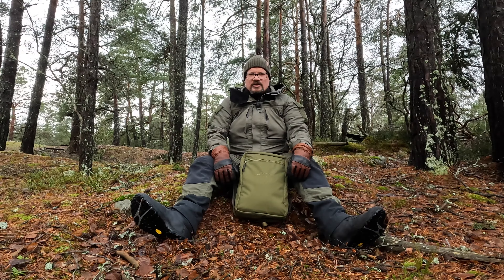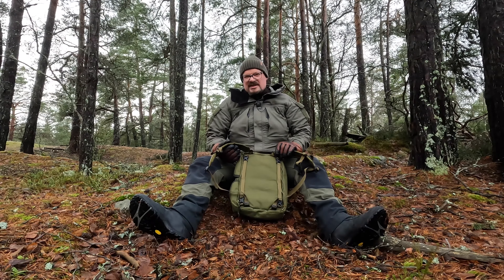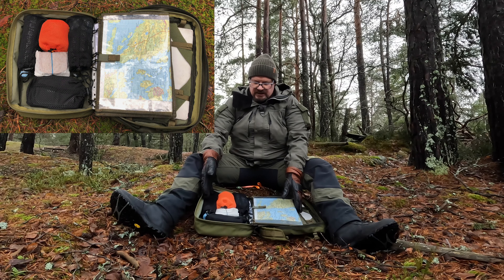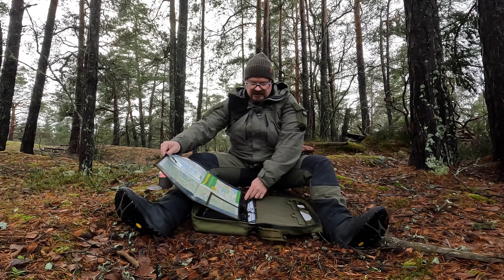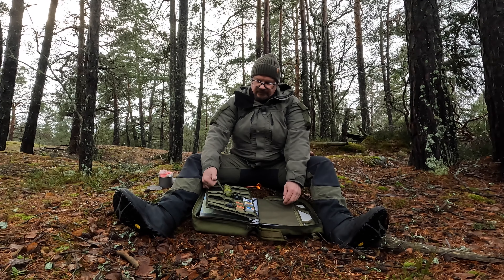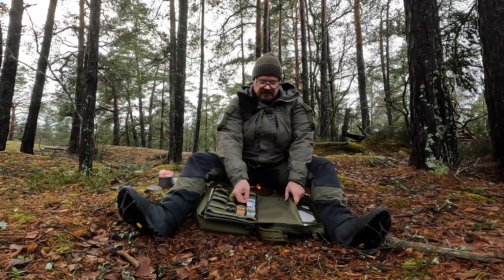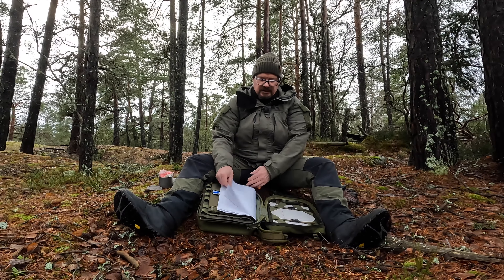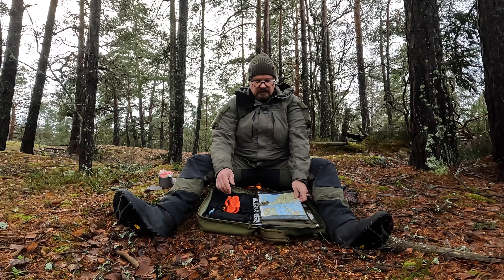Berghaus MMPS Organiser Plus Pocket & fika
Jag har haft en Berghaus MMPS Organiser Plus Pocket några år, men inte använt den så mycket. Kan du hjälpa mig hitta ett användningsområde för den här sidofickan. Jag tog med ett litet spritkök och ett par mackor för en fika i skogen.

00:00 intro
00:40 Organiser
09:00 Fika